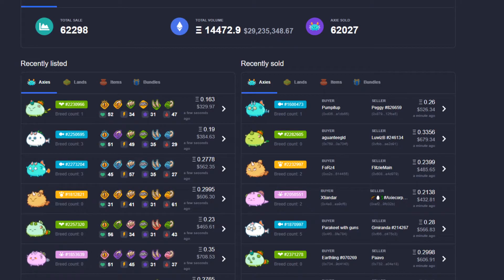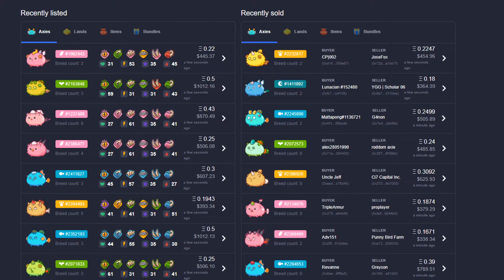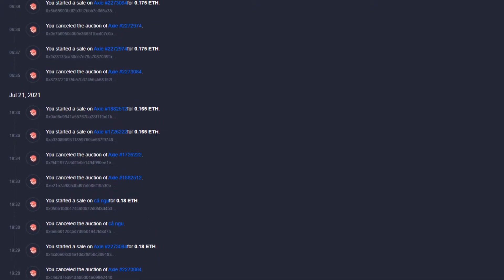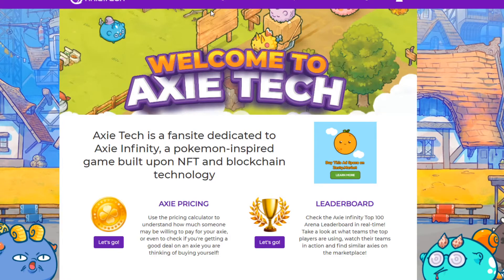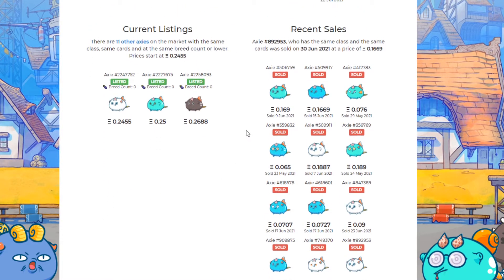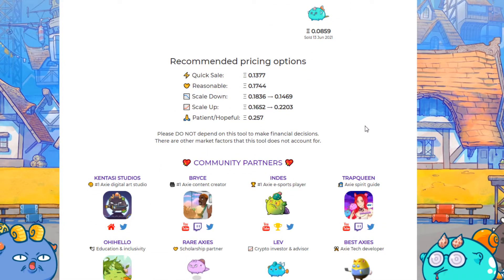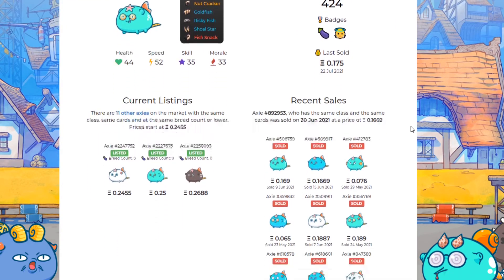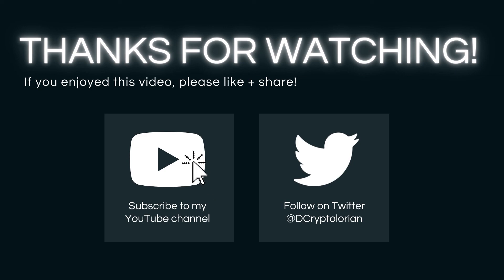Don't know how to price an Axie? WATCH THIS!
DC's Axie Journey e.06 - Axie.Tech Pricing Calculator

How do you price an Axie for sale without going too high or too low? In order to price your axie right you need to do some market analysis and use cutting edge tools like the Axie.Tech Pricing Calculator. In this video we go over the state of the market and how to use this amazing tool!